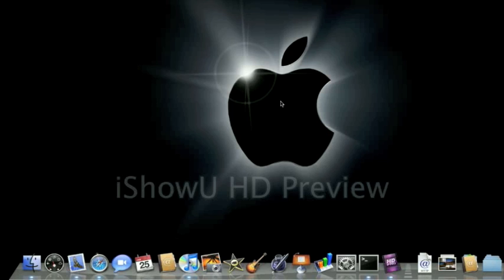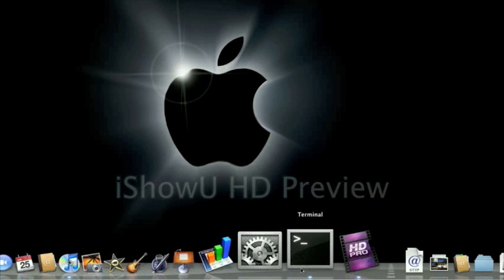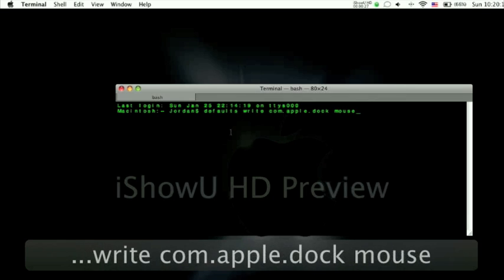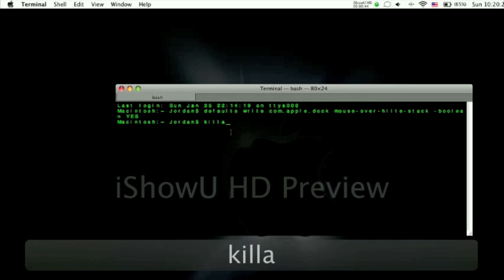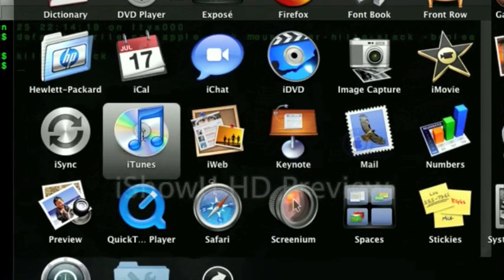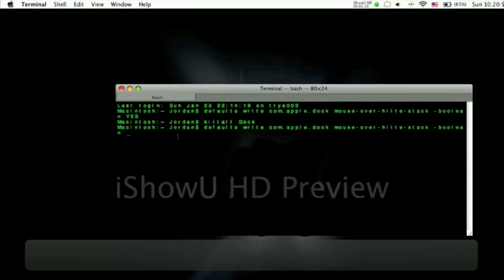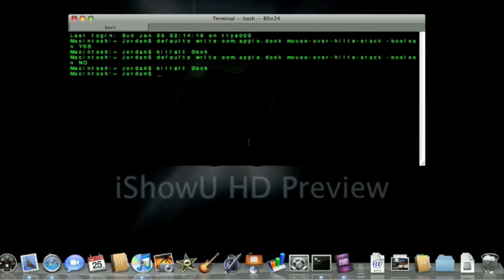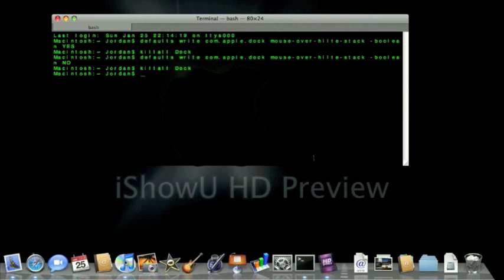Terminal Trick 1: How To Get A Gradient Box Behind Your Stacks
This video shows you how to get a gradient box behind icons in your stack when your mouse goes over them.

The command:
defaults write com.apple.dock mouse-over-hitle-stack -boolean YES
killall Dock